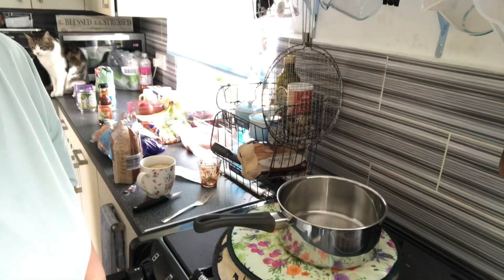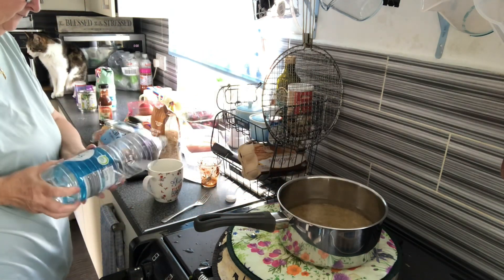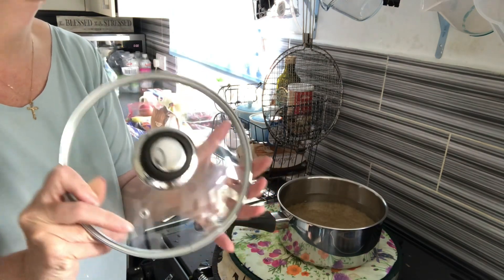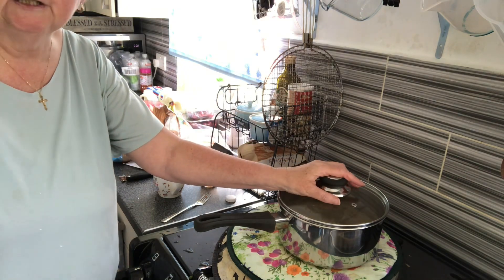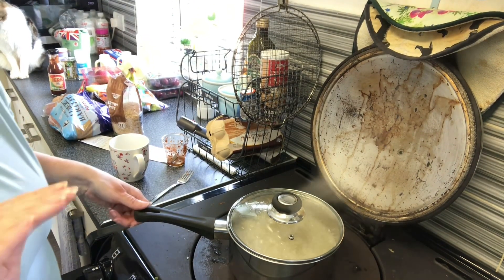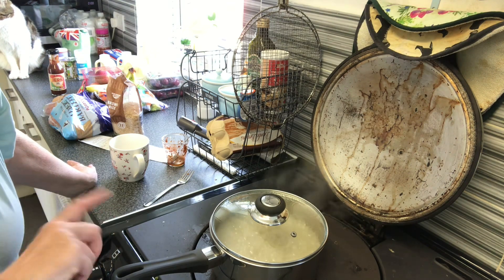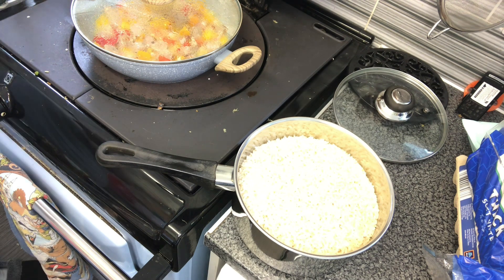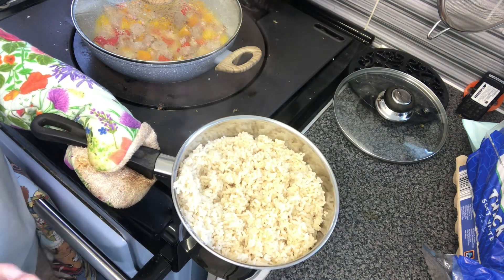Mrs P cooks rice on the AGA60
This shows how I cook rice on the AGA60   I would say it’s foolproof. Same method can be used on a conventional job and I find this works everytime.

1 part rice
2 parts water

Aga

Bring to a rolling boil then into the
Simmering oven for around 30 mins.

Do not lift the lid

Conventional cooker

Bring to a rolling boil turn off the heat
Leave in situ for 30mins